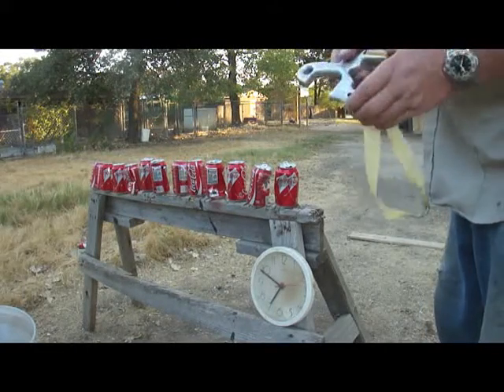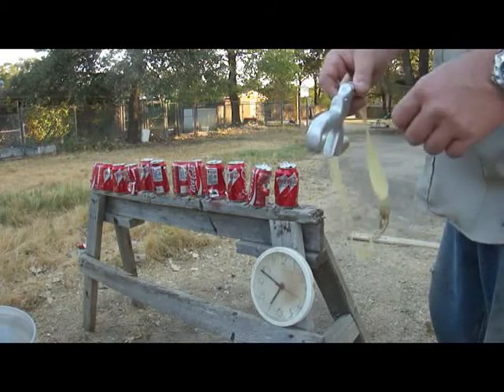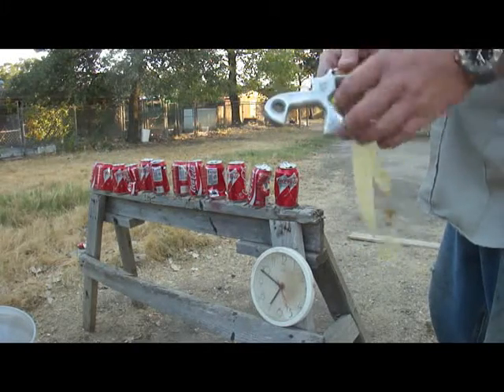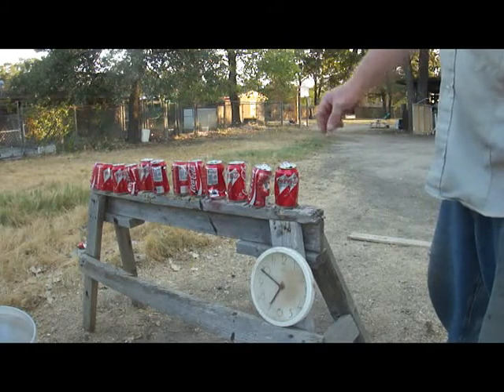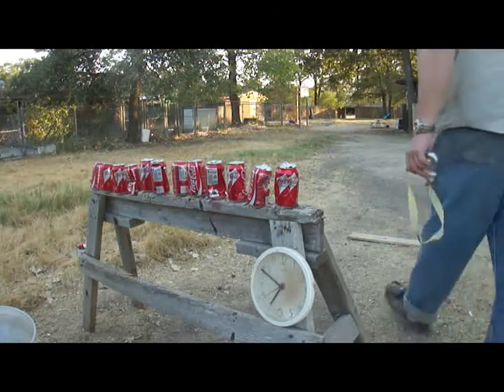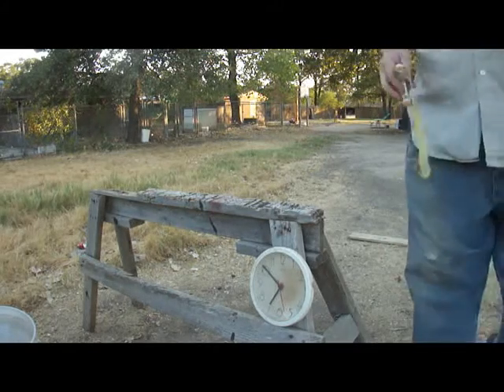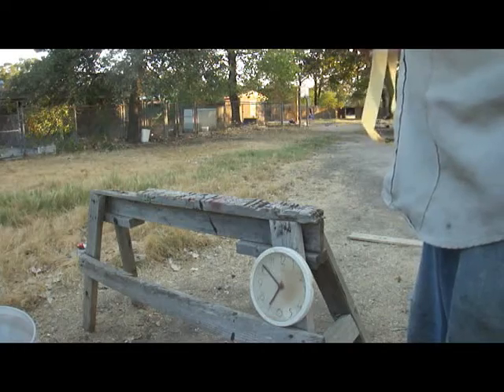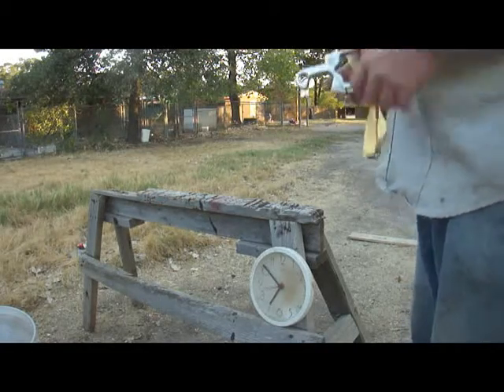Shrike slingshot shooting... 12 cans, 10 shots, 20 meters, 65 seconds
PocketPredator.com
This is a video checking out the Shrike slingshot. Shooting at a dozen cans from a little over 20 meters away and seeing how long it takes to knock 'em down.This is a video checking out the Shrike slingshot. Shooting at a dozen cans from a little over 20 meters away and seeing how long it takes to knock 'em down.